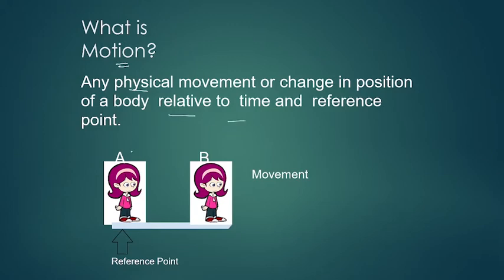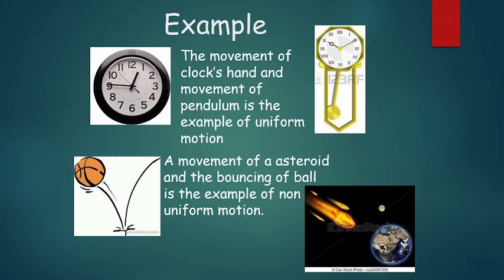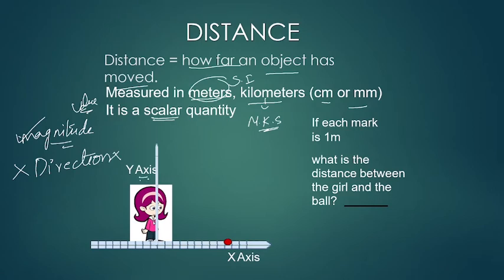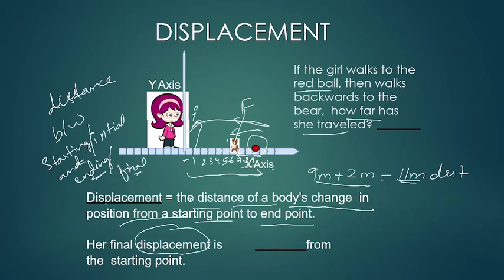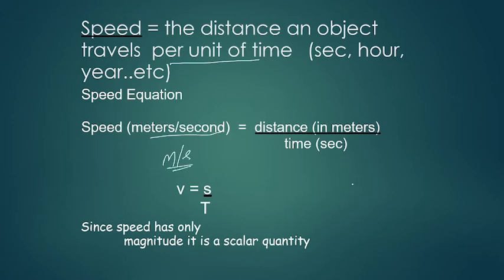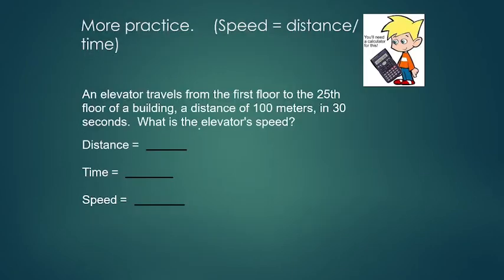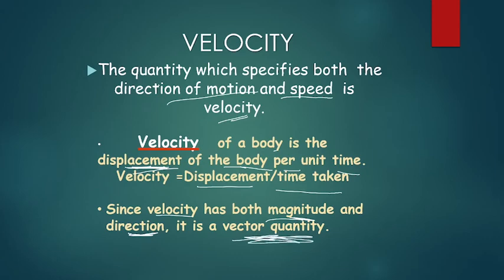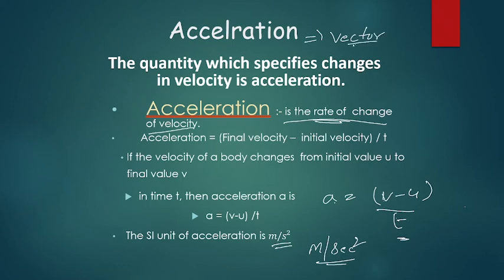Motion Class9 | Part 1| Physical Science| TS | AP | CBSE | True Tutorials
In This video we will learn about basics of motion which is chapter 2 in Physical Science textbook.

 03:42 - Distance
 05:28 - Displacement
 09:28 - Speed
 16:09 - Acceleration